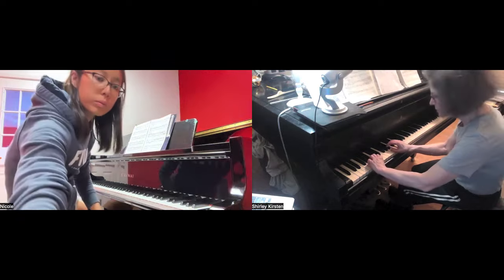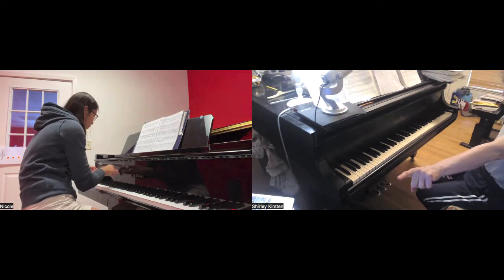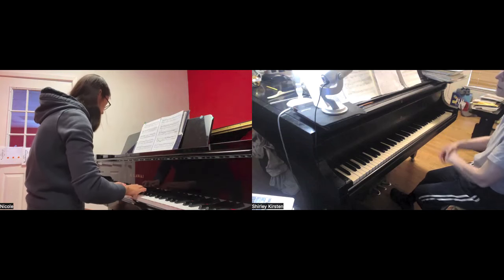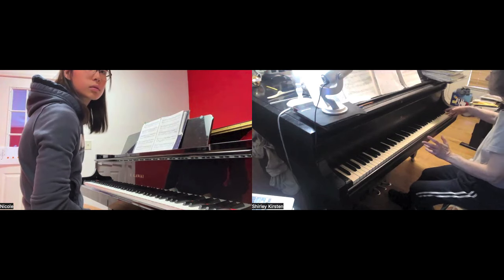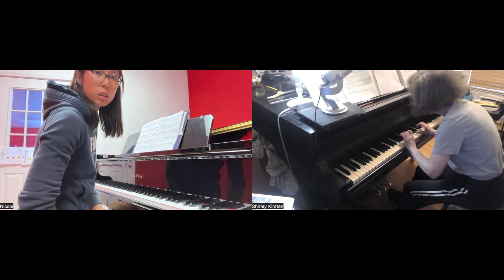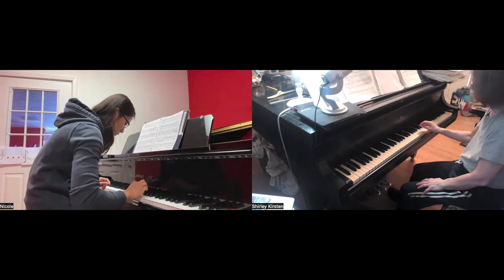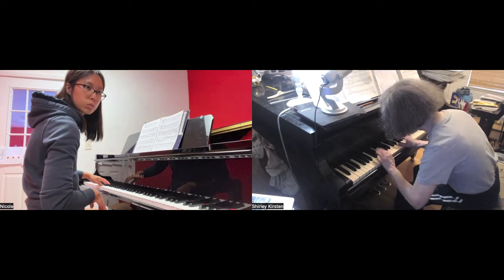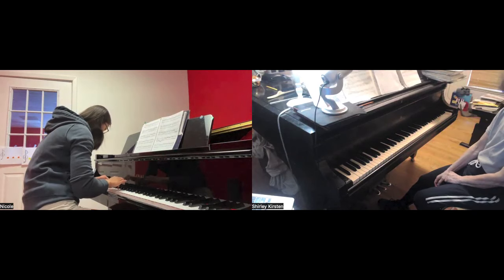(HD) Piano Technique: Practicing an 'A' Chromatic scale legato to staccato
Refining Finger staccato for quicker tempo renderings--Forte to piano with traction and horizontal transit.